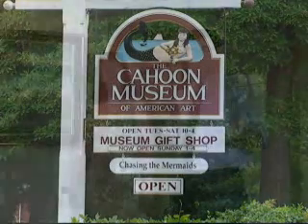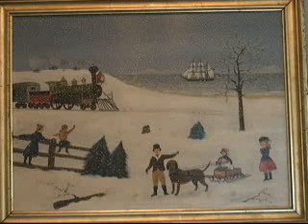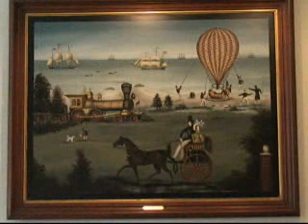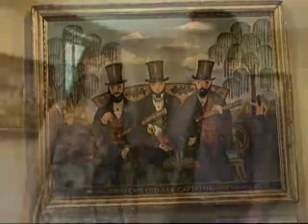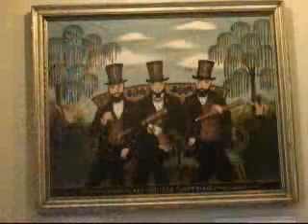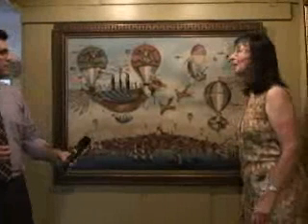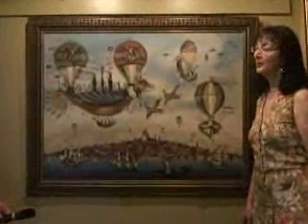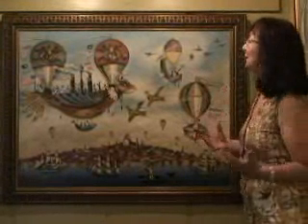Barnstable Today 08-03-2010 10Min.wmv